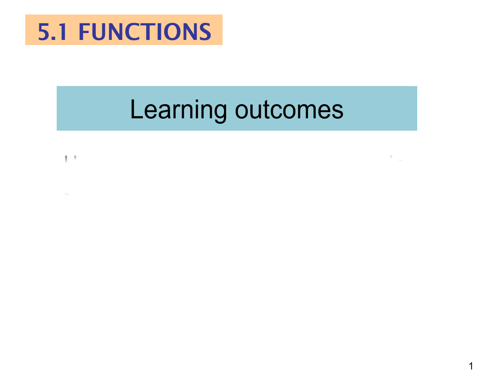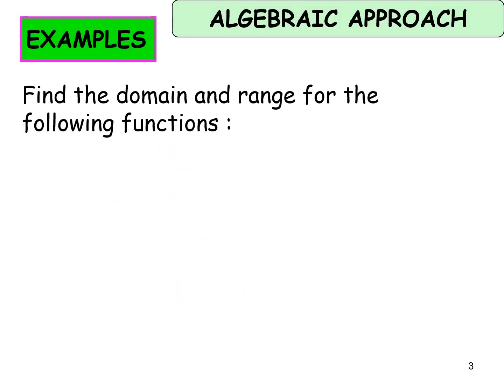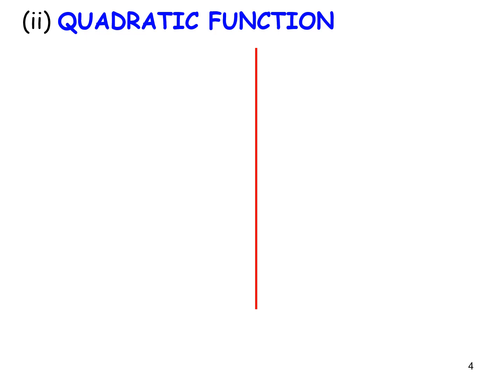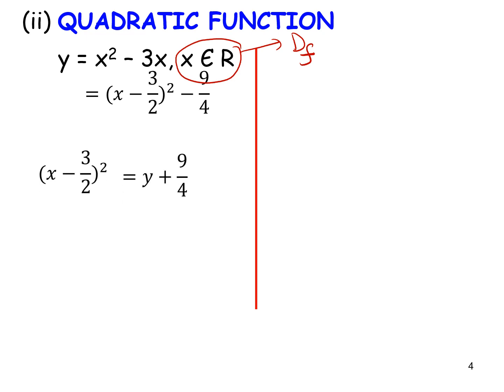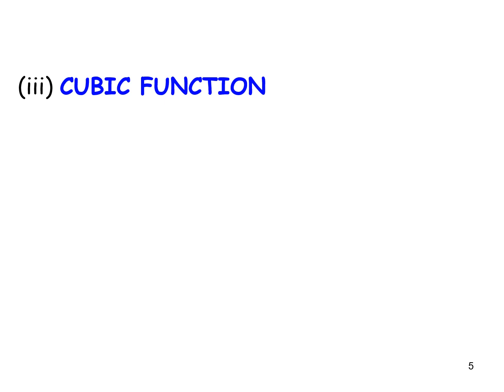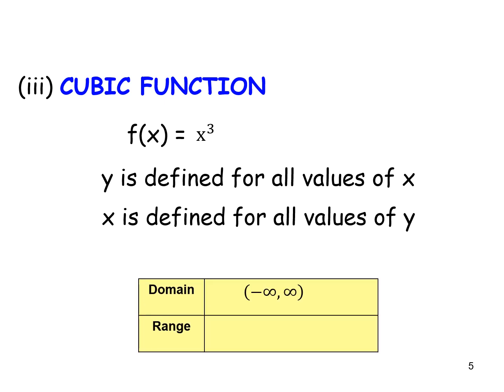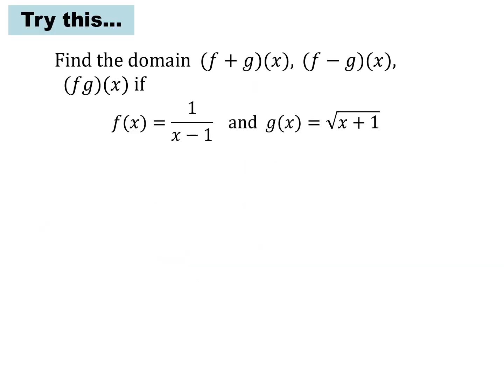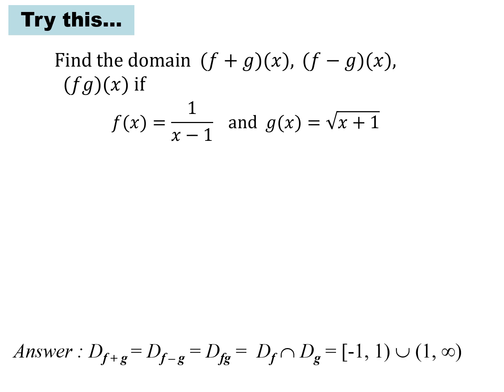Chapter 5 I 5.1 Algebraic method (11/11)